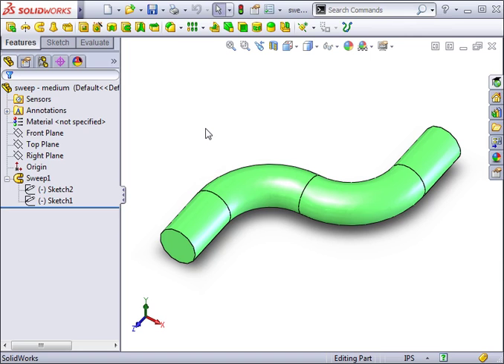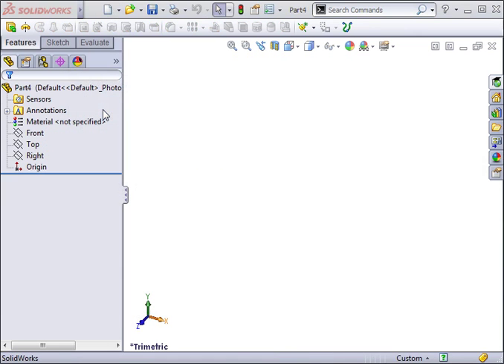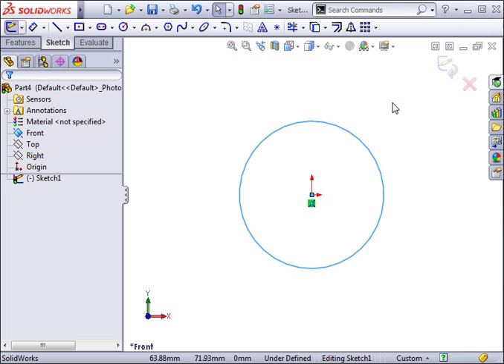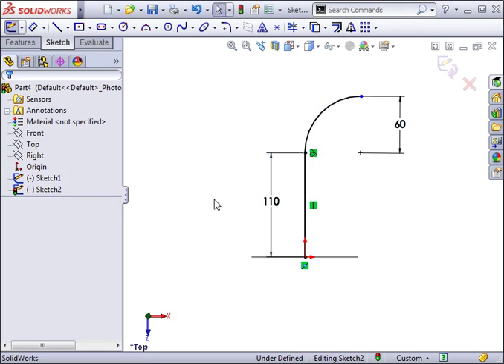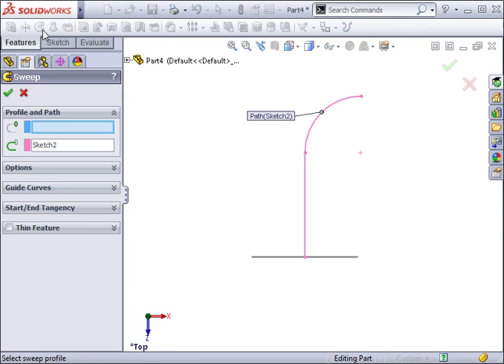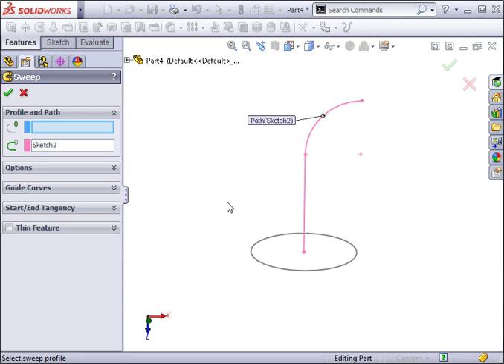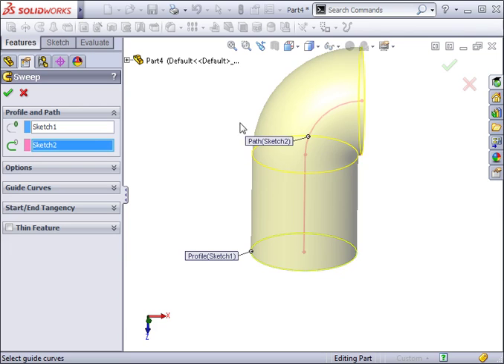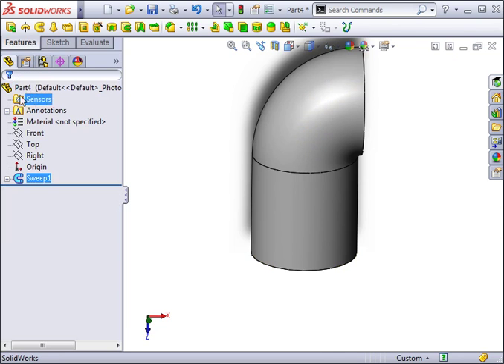how can i make pipe in solidworks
by watching this viddeo u cann learn how can u make a pipe in solidworks...